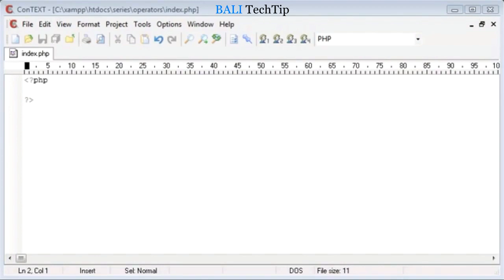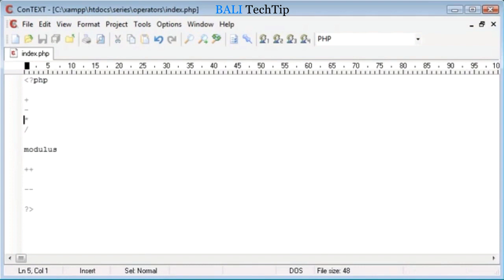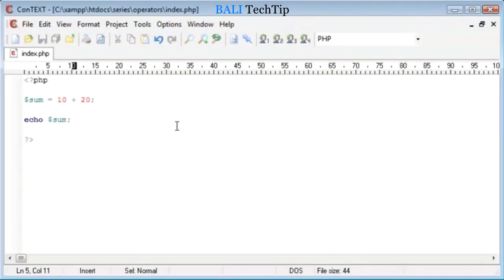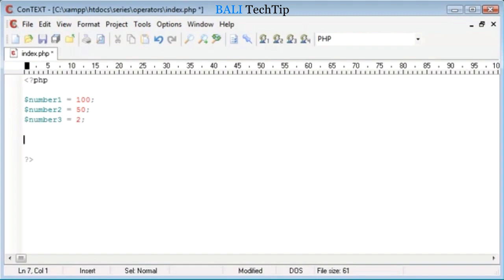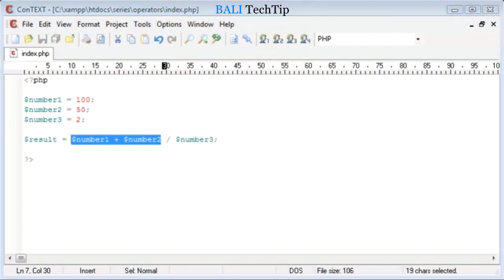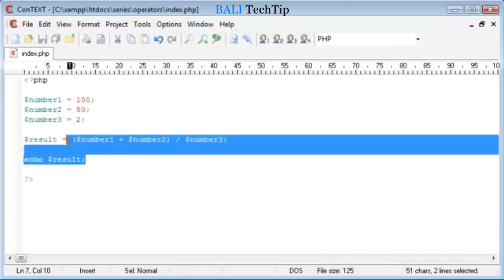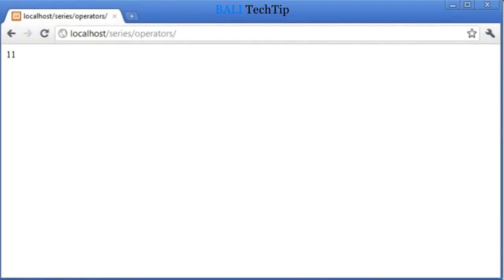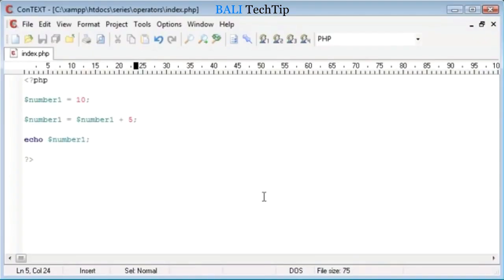PHP Tutorial 18 - Arithmetic Operators | BTT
Tutorial :- Arithmetic Operators in PHP

Tutorial description:
In this tutorial we will discuss about Arithmetic Operators.So Enjoy the tutorial.

ADDITIONAL INFORMATION

GENERAL INFORMATION